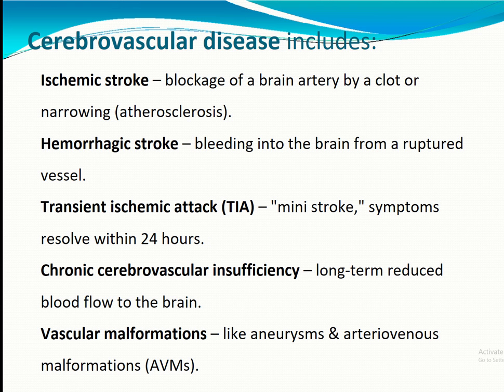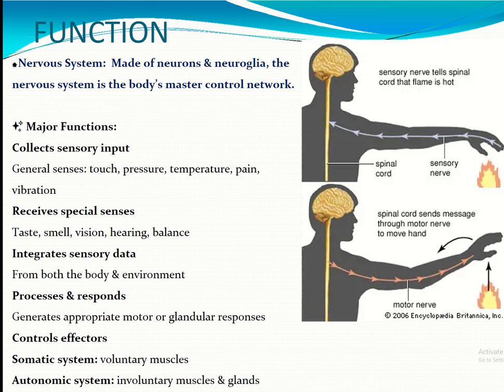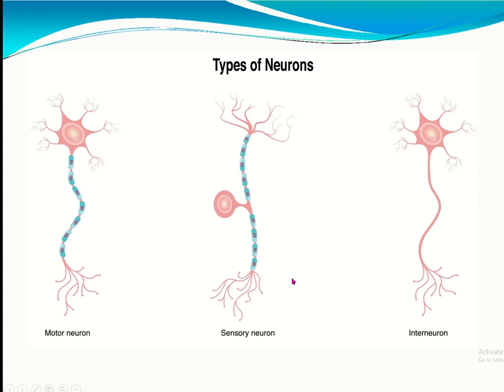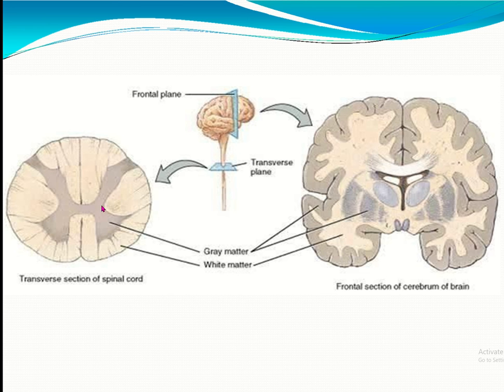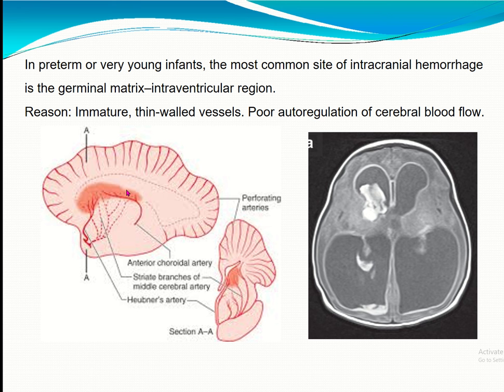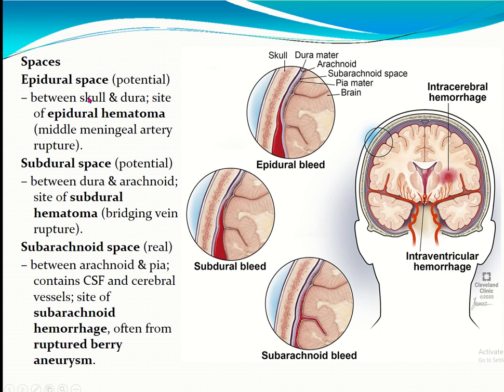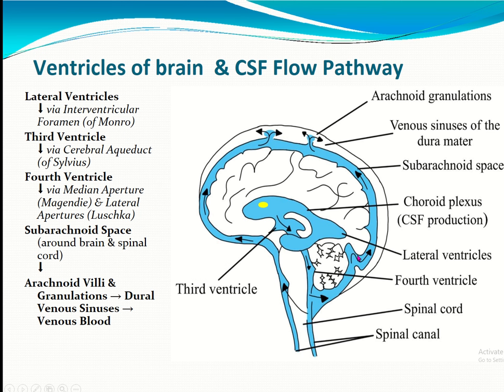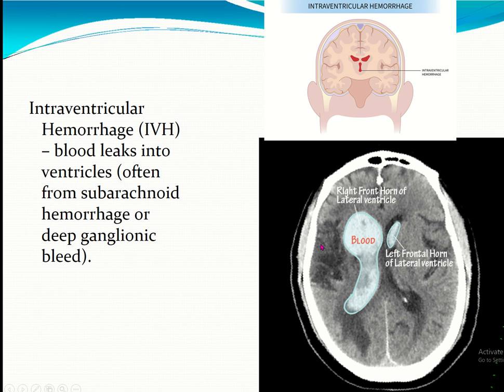Stroke Anatomy: Brain Blood Supply & Cerebrovascular Disease | Neuroanatomy for MBBS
Ever wondered how a tiny clot or vessel rupture can paralyze the body or silence speech? 🧠
This video explains the **anatomy of cerebrovascular disease** and stroke, including the **Circle of Willis, MCA, ACA, ICA, PCA, and vertebrobasilar system**, with diagrams and clinical insights. Perfect for **MBBS, BDS, nursing, and neuro students**!
0:00 – Introduction
1:20 – Circle of Willis anatomy & variations
3:50 – Major cerebral arteries & clinical syndromes
6:30 – Ischemic vs hemorrhagic stroke
9:10 – MCA stroke: symptoms & recovery
11:00 – Clinical relevance & imaging (CT/MRI)